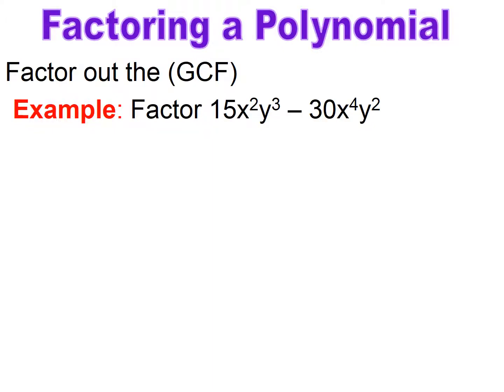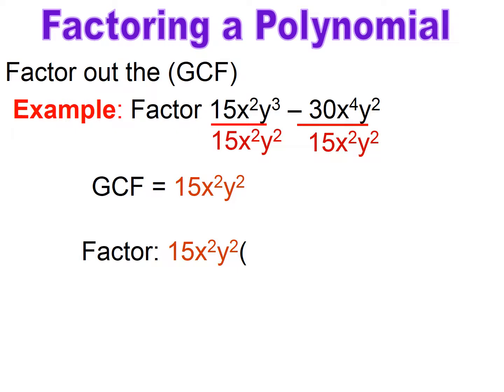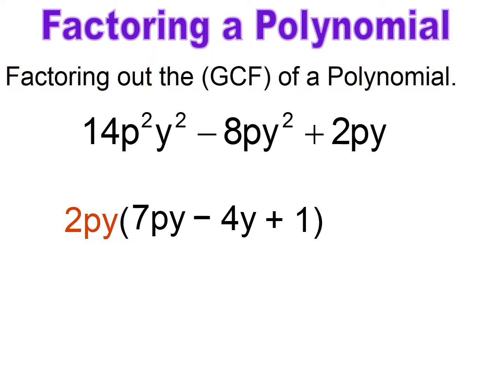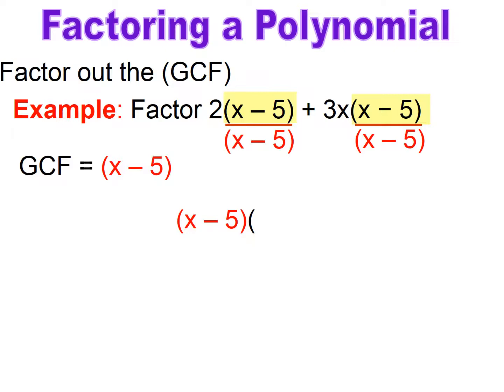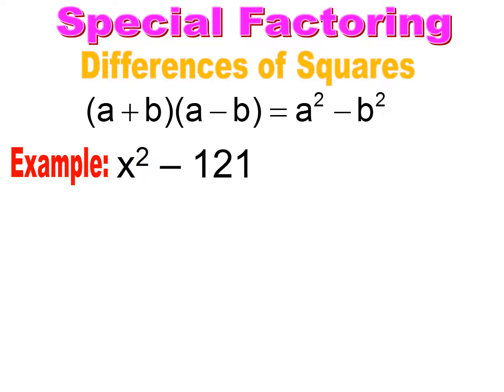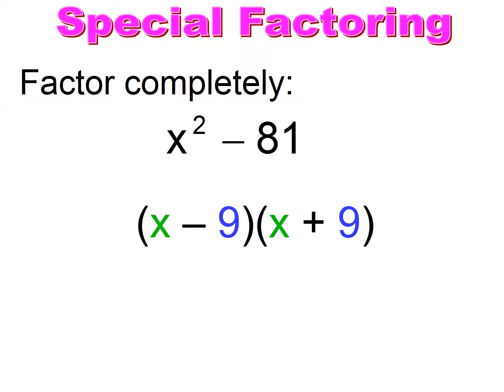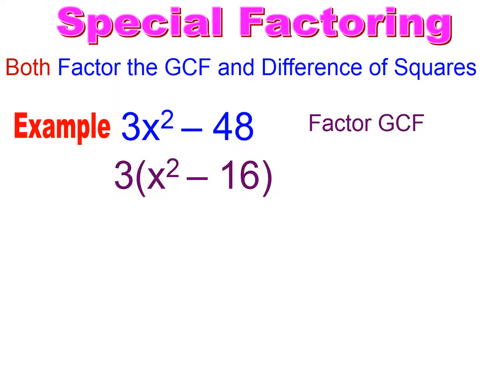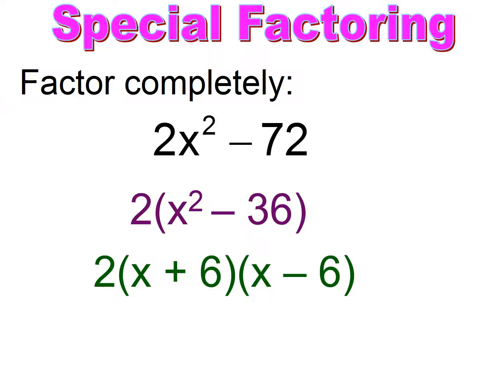Elementary Algebra - Lesson 21 Polynomials GCP & Special Factoring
Polynomials GCP & Special Factoring